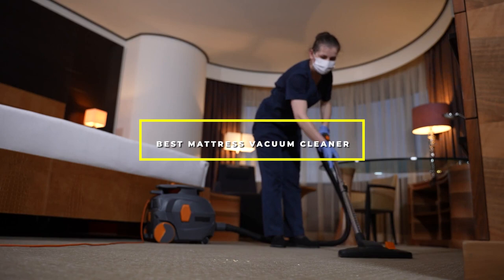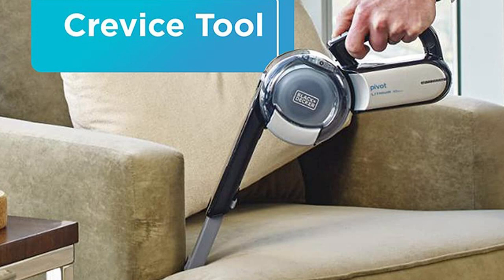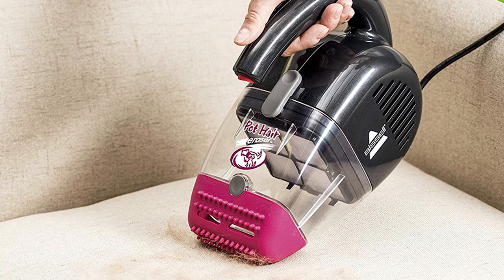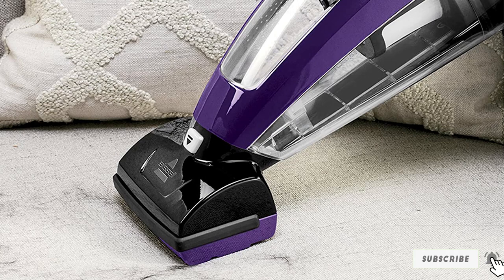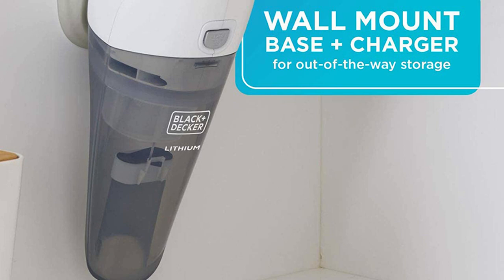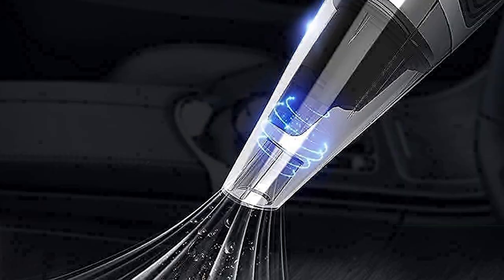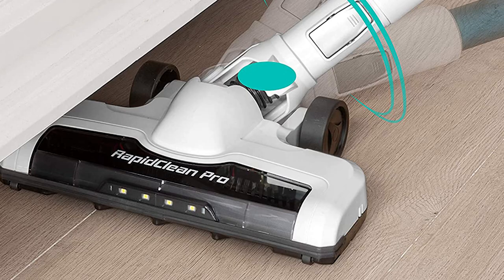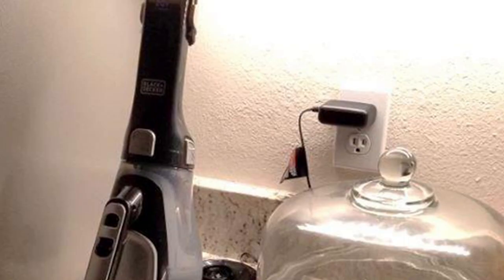Top 10 Best Mattress Vacuum Cleaners in 2024 | Reviews, Prices & Where to Buy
Links to the Best Mattress Vacuum Cleaners we listed in today's Mattress Vacuum Cleaner review video:

1 . Black+decker Max Handheld Mattress Vacuum Cleaner
2 . Dirt Devil Red Handheld Mattress Vacuum Cleaner
3 . Bissell Pet Hair Eraser Mattress Vacuum Cleaner
4 . Bissell Lithium-Ion Cordless Mattress Vacuum Cleaner
5 . Vaclife High Power Mattress Vacuum Cleaner
6 .  Black+decker Power White Mattress Vacuum Cleaner
7 . VacLife Cordless Handheld Mattress Vacuum Cleaner
8 . Shark Cordless Lightweight Mattress Vacuum Cleaner
9 . Eureka Lightweight Cordless Mattress Vacuum Cleaner
10 . Black+decker Cordless Handheld Mattress Vacuum Cleaner

What are the Best Mattress Vacuum Cleaners in 2024?

In today's video we reviewed the Top 10 Best Mattress Vacuum Cleaners on the market in 2024. We made this list based on our personal opinion and we ranked them in no particular order, after doing our research based on their prices, quality, durability, brand reputation and many more.

After watching this video you will know which are the best budget, top selling and top rated Mattress Vacuum Cleaner on the market today.

If you choose from this list you can be sure that you buy one of the best Mattress Vacuum Cleaners available today.